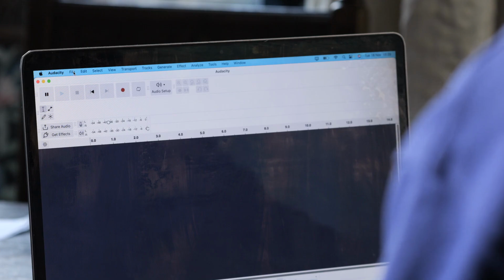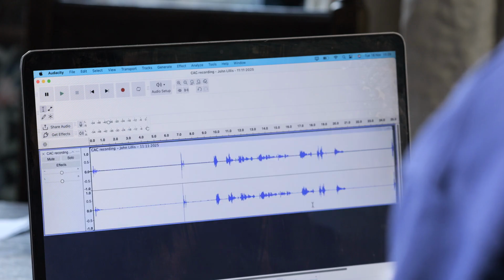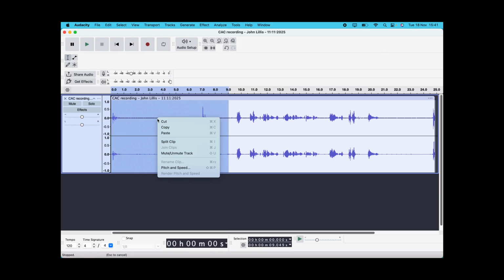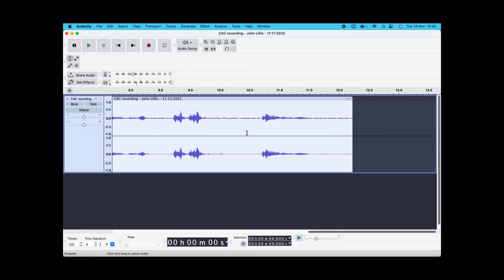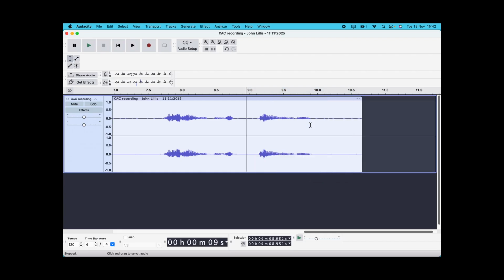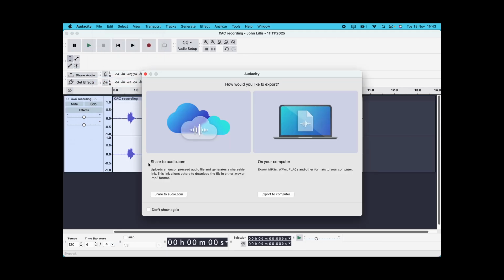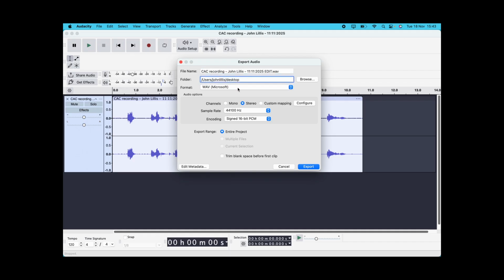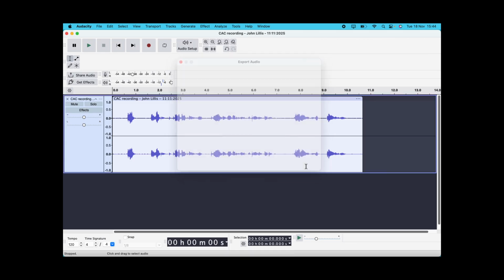Listening to Migrant Voices Video 4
This is the Cuimhneamh an Chláir Oral History Toolkit for secondary school students wishing to capture and record Migrant Oral Histories